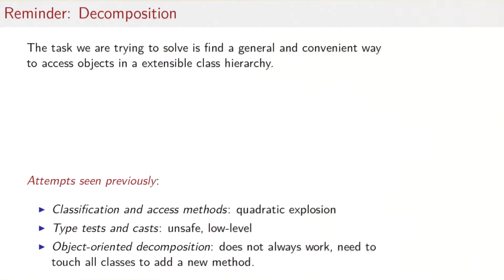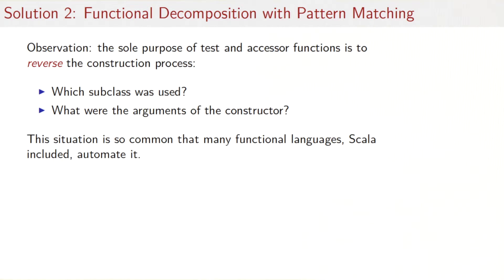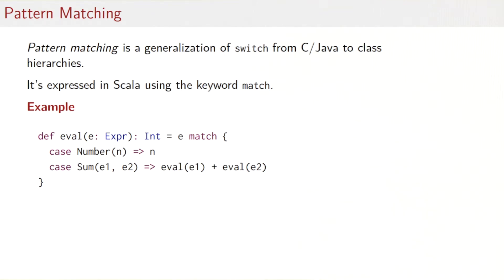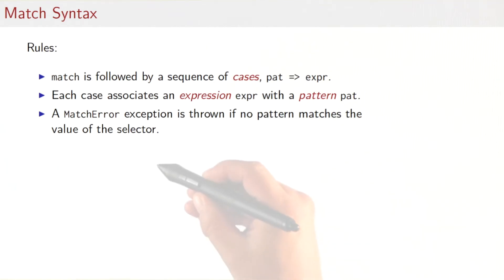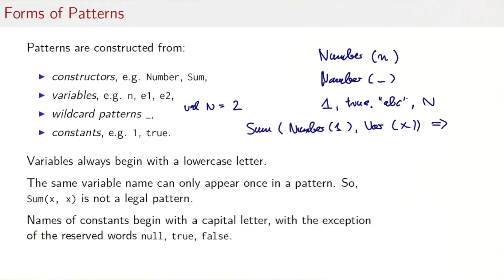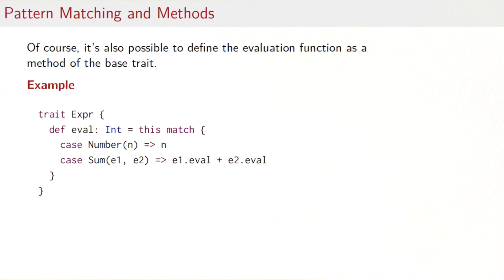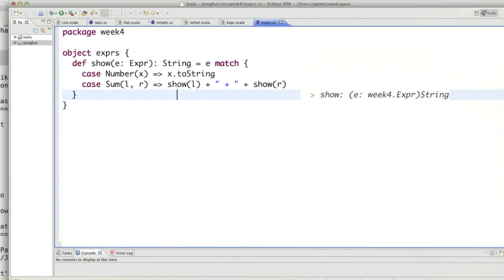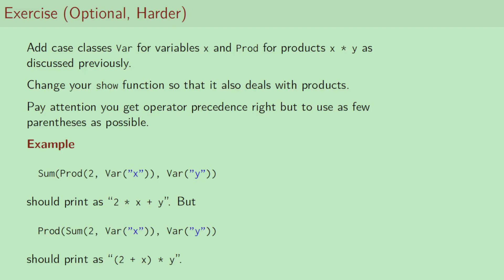4.7 Pattern Matching